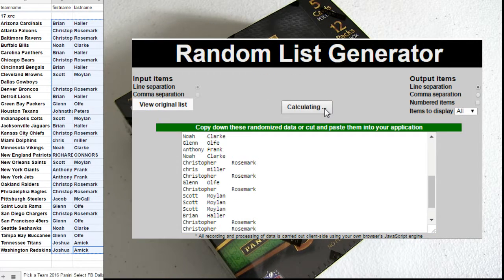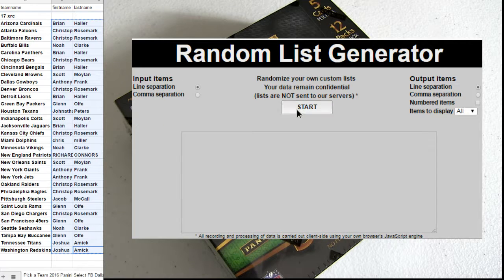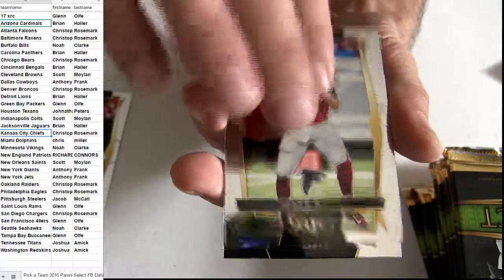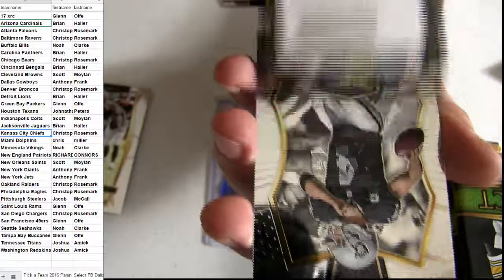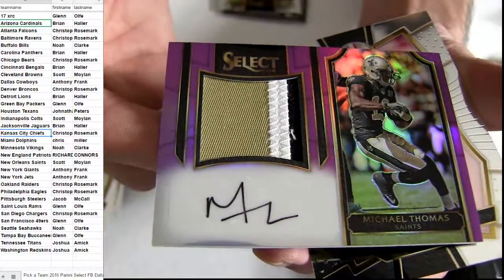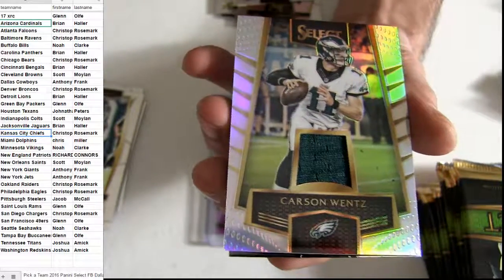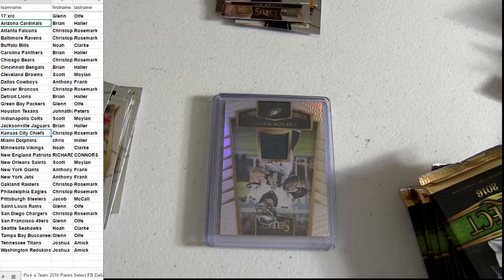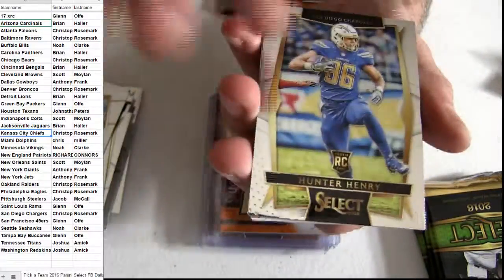16 Select FB Teams #54